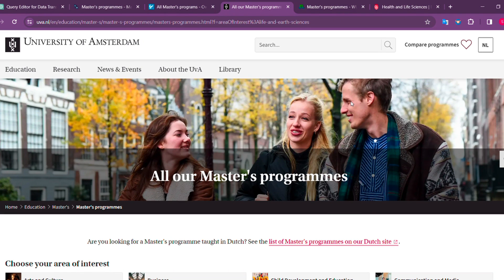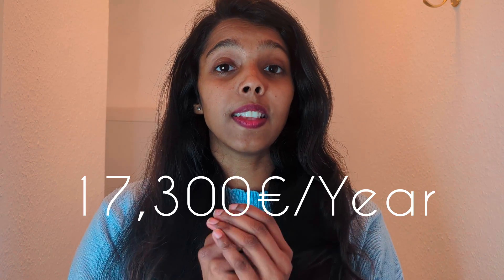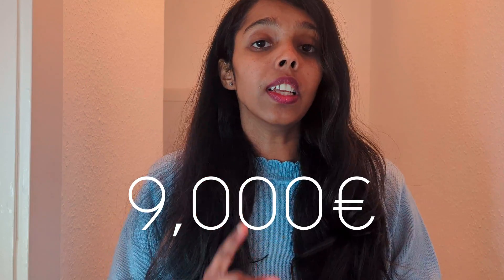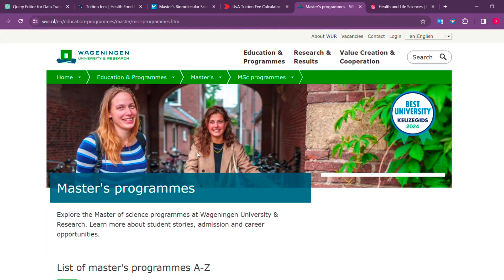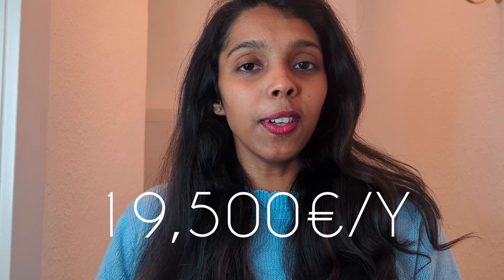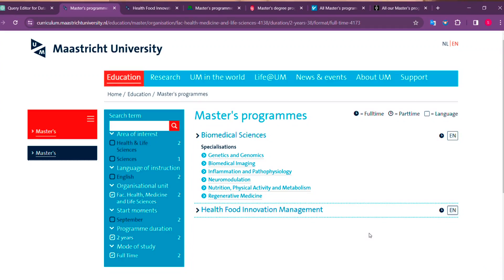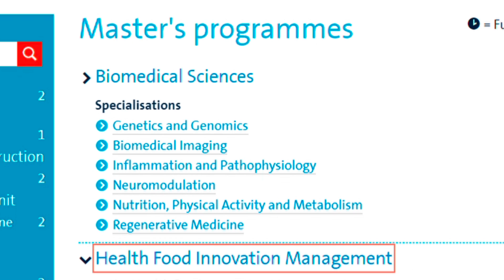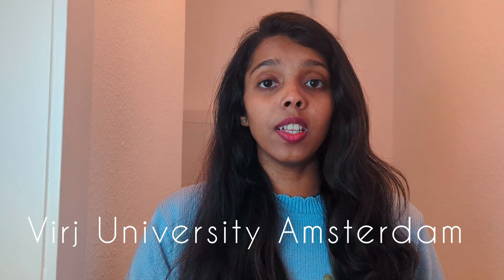Food Tech, Biomedical & Agriculture Courses, Fees, Opportunities Netherlands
🌐 Exploring Master's Programs in Food Technology, Biomedical Sciences, and Agriculture in the Netherlands! 🇳🇱

🎓 Are you passionate about the intersection of science, technology, and agriculture? Discover exciting opportunities with our in-depth look at Master's Programs in Food Technology, Biomedical Sciences, and Agriculture in the Netherlands!

🌱 Programs Overview:
Dive into the academic offerings of renowned universities, including Wageningen University & Research, University of Groningen, University of Amsterdam, Maastricht University, HAS University of Applied Sciences, and Vrije Universiteit Amsterdam. Explore cutting-edge curricula designed to prepare you for a dynamic career at the forefront of innovation.

💸 Tuition Fees:
Get the lowdown on tuition fees and financial considerations. We break down the costs associated with pursuing a Master's degree in these fields, helping you plan your educational journey without any surprises.

📝 Application Process:
Navigate the application process smoothly with our step-by-step guide. From required documents to application deadlines, we've got you covered. Gain insights into admission criteria and tips on crafting a standout application that captures the attention of admissions committees.

🌐 Opportunities in the Netherlands:
Uncover the myriad opportunities awaiting you in the Netherlands. Learn about the country's thriving ecosystem for research, innovation, and entrepreneurship in the fields of food technology, biomedical sciences, and agriculture. Discover how this vibrant academic environment sets the stage for your future success.

🤔 Why the Netherlands?
Explore why the Netherlands is a hotspot for students seeking a world-class education in these disciplines. From state-of-the-art facilities to a diverse and inclusive community, find out what makes the Dutch educational experience unique.

📈 Your Future Awaits:
Whether you aspire to drive breakthroughs in food technology, contribute to advancements in biomedical sciences, or revolutionize agriculture, this content is your roadmap to success. Join us on a journey of educational discovery and set the course for a rewarding career in the Netherlands!

🔗 Helpful Links:
Wageningen University & Research (WUR) - Wageningen:

University of Groningen - Groningen:

University of Amsterdam - Amsterdam:

Maastricht University - Maastricht:

HAS University of Applied Sciences - 's-Hertogenbosch